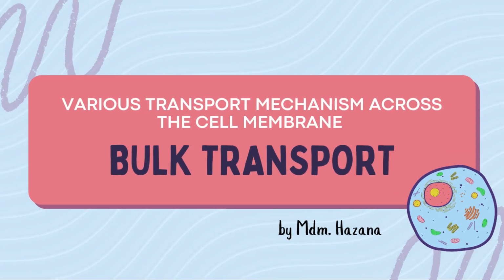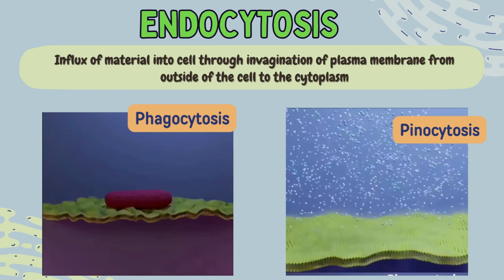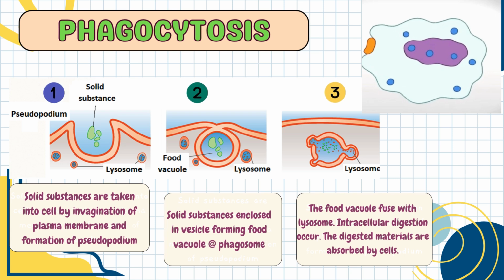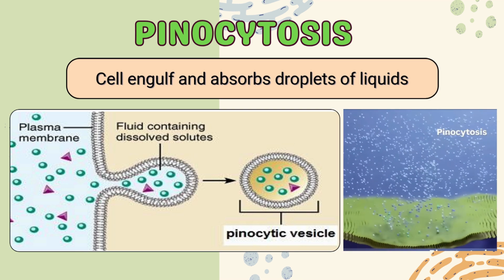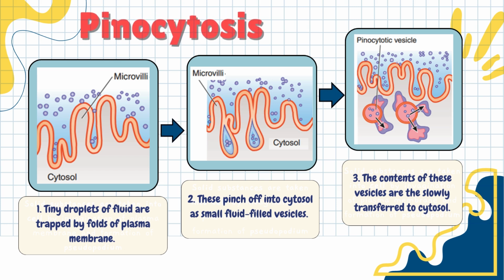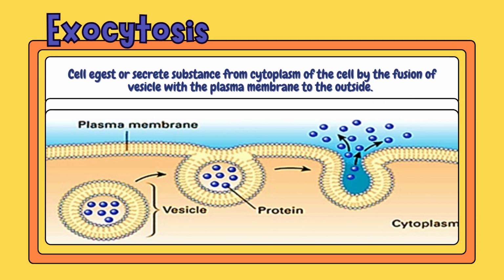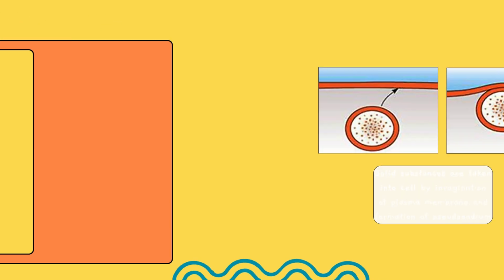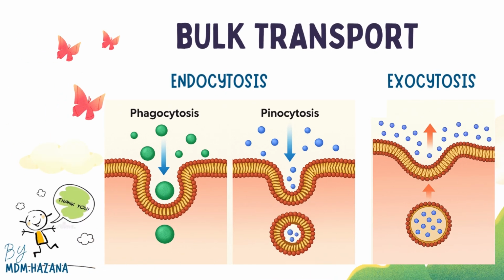5: BULK TRANSPORT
Biology Teaching & Learning Videos Semester1